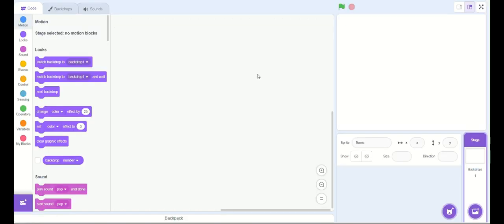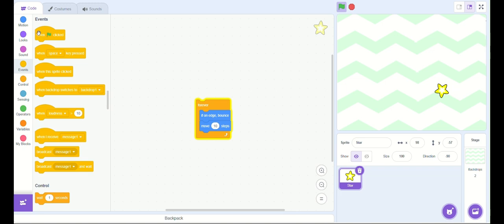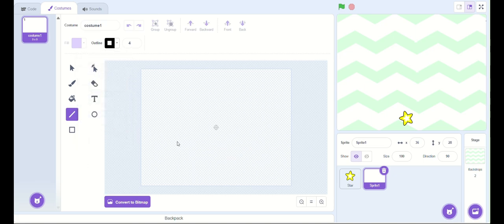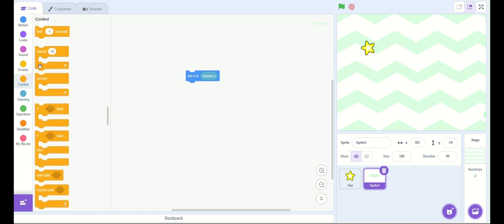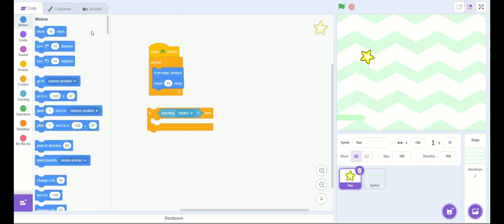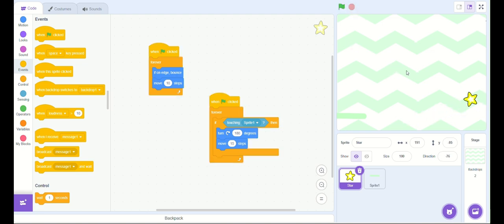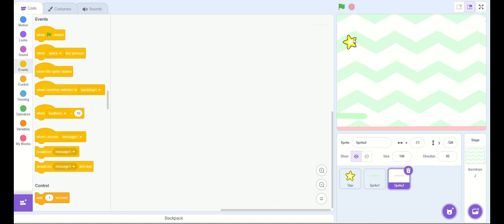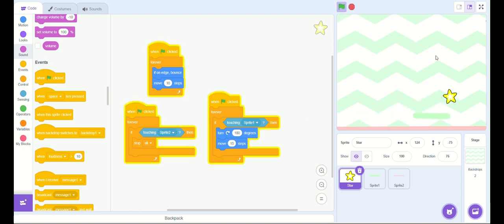Pong Game in Scratch! ll Simple tutorial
Hi friends! Remember that promise that I did? I'll tell you that secret in the next video. For now. ENJOY!